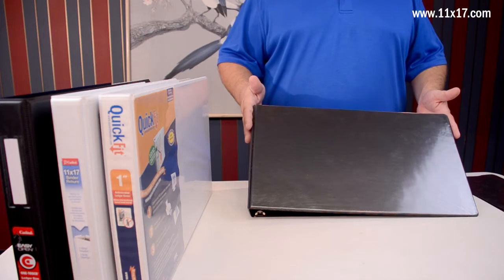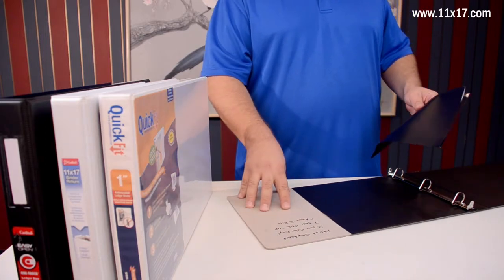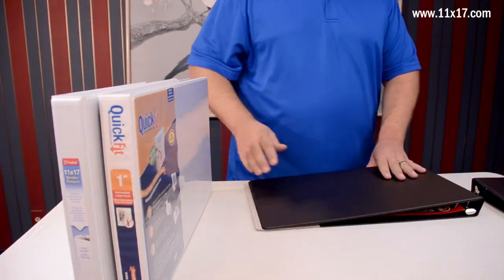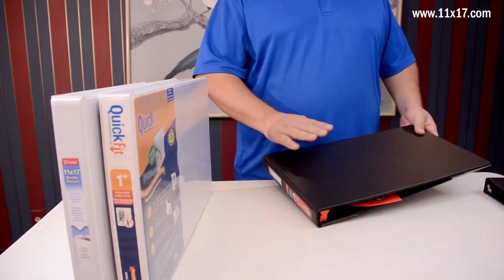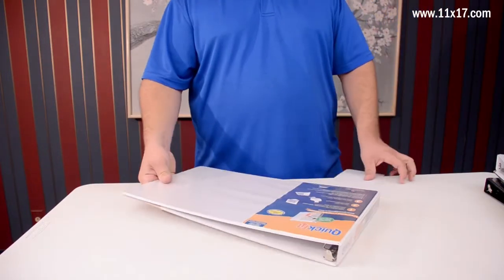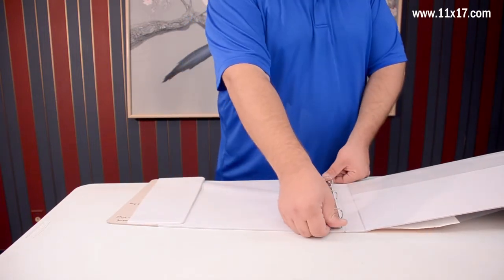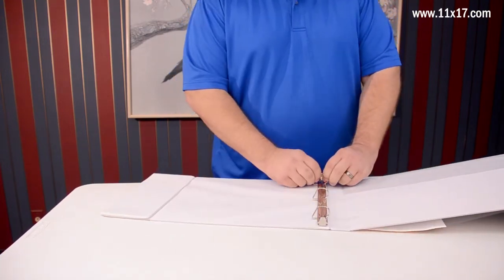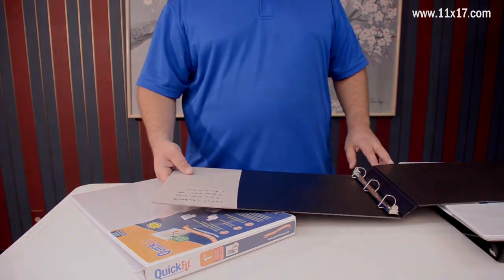11x17 Inc. Side by Side Comparison of 11x17 1 Inch Ring Vinyl Binders, Raw Materials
11x17 Inc. is your one stop source for everything 11" x 17" document and drawing storage. We sell direct to the public via our website 11x17.com